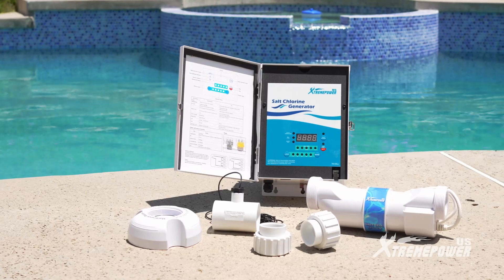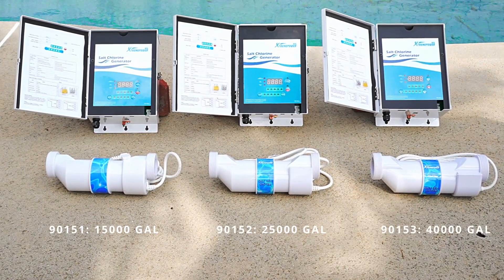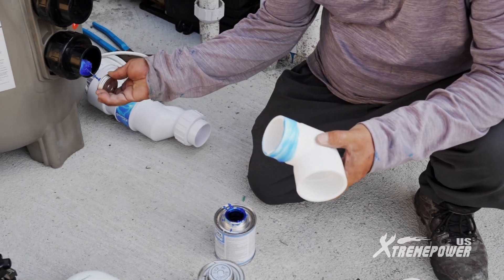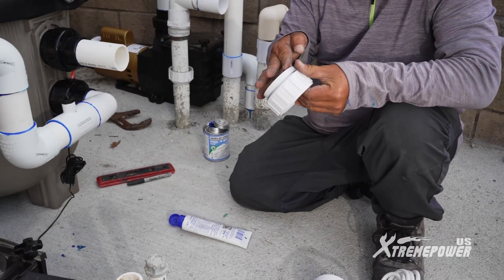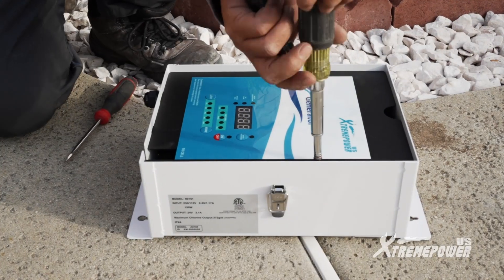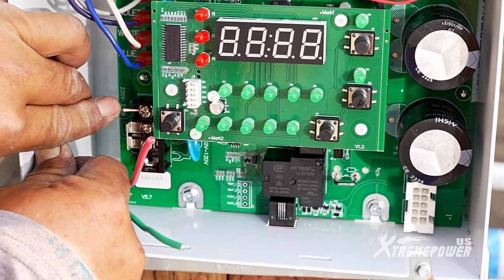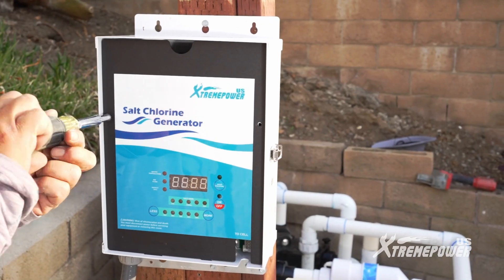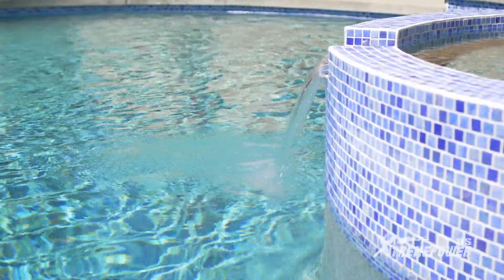XtremepowerUS: 15000GAL Pool Salt Water Chlorinator System Instruction, 90151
90151
XtremepowerUS: Pool Chlorine Generator System for 15/25/40k Gallon Pool Salt Cell & Flow Switch

SPECIFICATIONS
• 20 GRAMS/HOUR CHLORINE OUTPUT
• POOL SIZE RATING: 15,000 GALLONS
• COMPATIBLE WITH 110V AND 230V POWER SOURCES